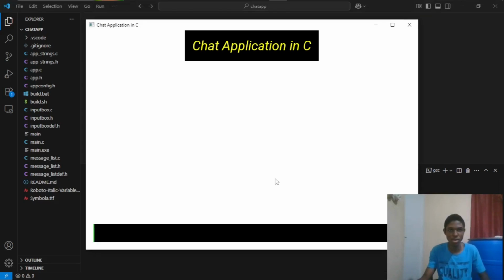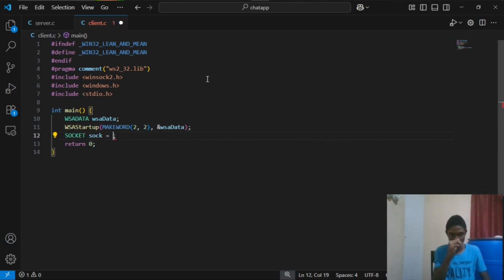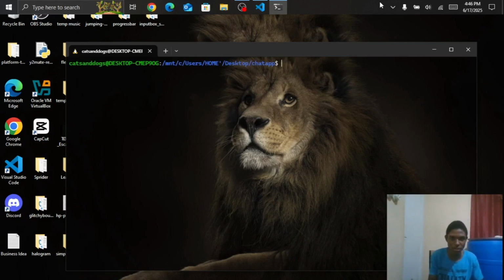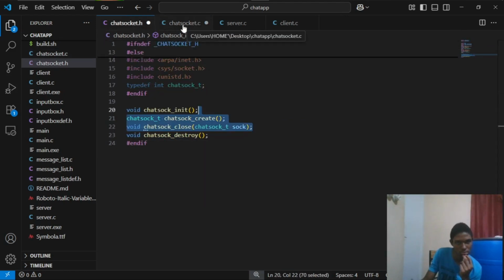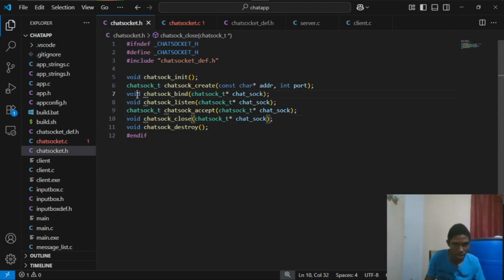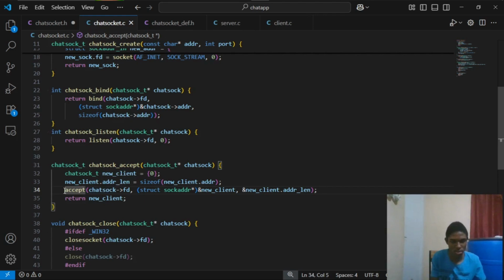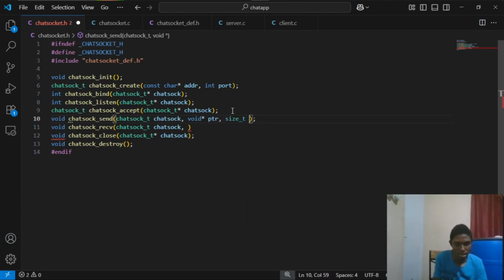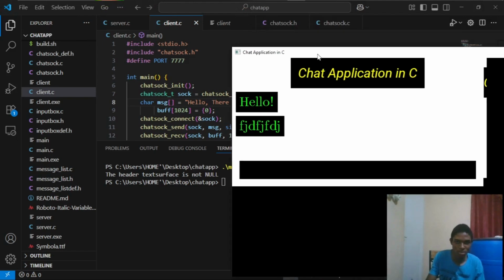Building a Chat App in C from Scratch (Ep. 7) | Chat Server, Simple Client & Socket Library Refactor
In this episode, we build our full chat server, create a simple test client, and then refactor the server code into a reusable C socket library.

This is a huge milestone in the series — you’ll see how everything comes together from scratch and how we transform raw socket code into clean, modular components. This refactor sets the foundation for integrating our networking code into the SDL2 GUI in future episodes.

⏱️ Timestamps:
00:00 - Intro
01:06 - Building the Chat Server
13:00 - Writing a Simple Test Client
18:30 - Compiling & Running the Server + Client
24:37 - Making the Server Handle Multiple Clients
27:04 - Running the Multi-Client Setup
28:31 - Making the Code Cross-Platform (Windows, Linux & macOS)
36:26 - Refactoring into a Socket Library
1:09:09 - Testing the Socket Library + More Refactoring
1:12:01 - Debugging the Socket Library
1:24:08 - Solved the Bug! Final Tests
1:25:53 - Continuing the Refactor
1:35:01 - Final Test Run
1:39:12 - Outro

📚 What You’ll Learn:
- How to build a full server-client architecture in C
- How to structure a socket library
- Why modular socket code matters for GUI apps (like SDL2)

🔧 Tools Used:
- GCC
- Cross-platform terminal (Windows, Linux, macOS)

Next episode: We’ll build a proper client using this new socket library and start integrating it with our SDL2-based GUI.